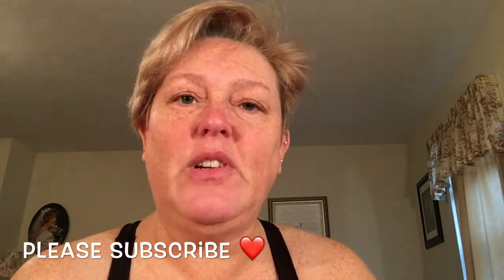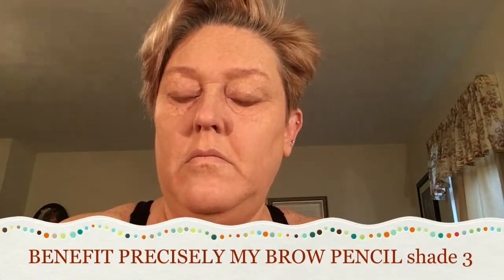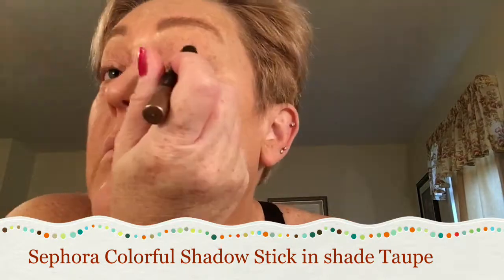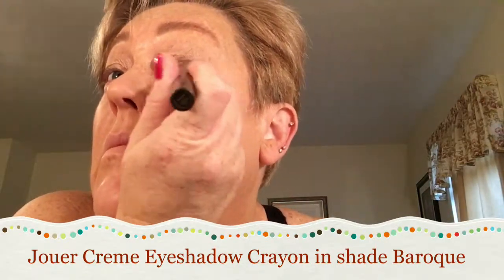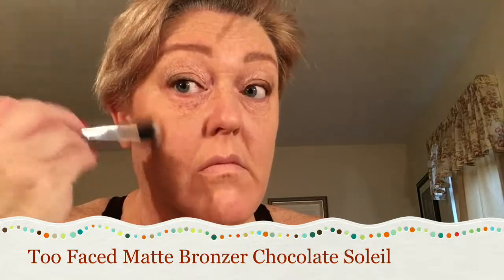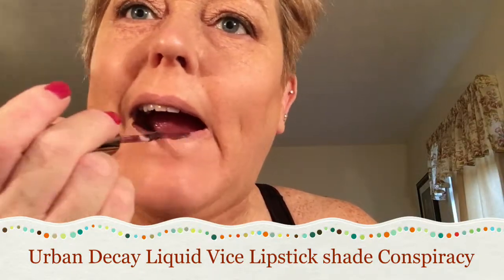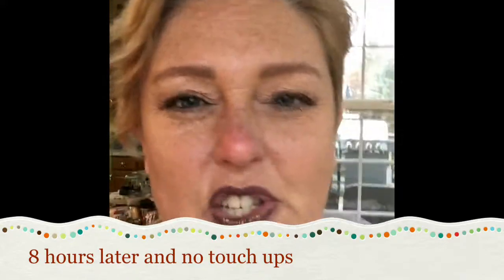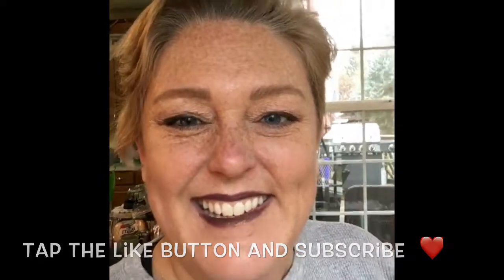Uptown Glam Girl NARS Natural Radiant Foundation review GRWM Hooded Eye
GET READY WITH ME - NARS NEW FOUNDATION REVIEW

Lancome Genefique Youth Activating Serum

Sephora Collection - The Perfectionist Airbrush Sponge

BENEFIT - Precisely My Brow Liner in Shade 3

Anastasia Brow Gel in Clear

Sephora Collection Eye Shadow Stick in color Taupe
Lancome Eye S'hadow Stick in color Rose

Jouer Creme Eyeshadow Crayon in shade Baroque

Makeup Forever Aqua XL Eye Liner in Black - M10

Jouer Eyeshadow Crayon in shade Abstract

Too Faced Matte Bronzer in Chocolate Soleil

Laura Geller Baked Gelato Swirl Illuminator - Diamond Dust

Urban Decay Liquid Vice Lipstick in shade Conspiracy

Tarte Tartiest Mascara - Black